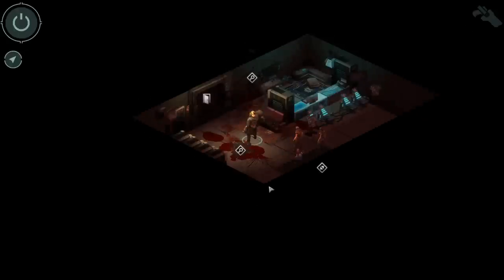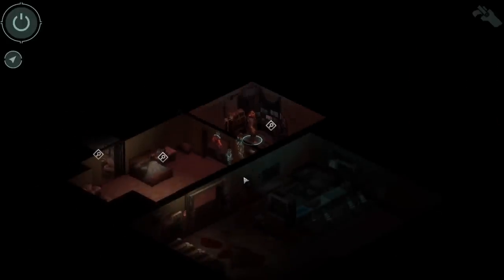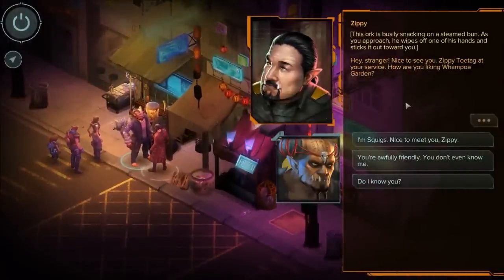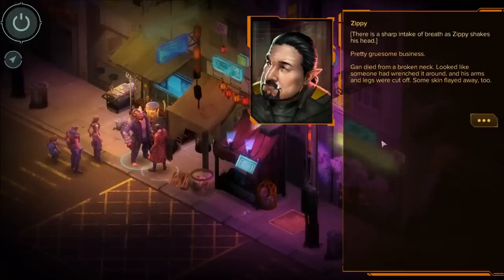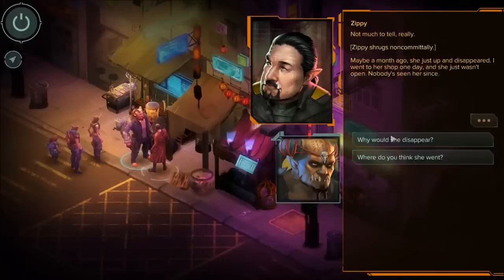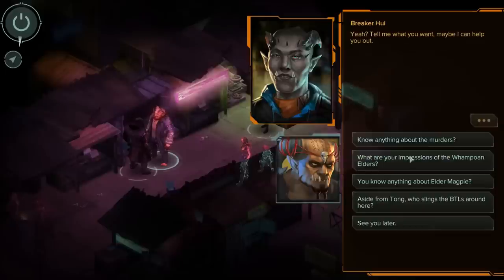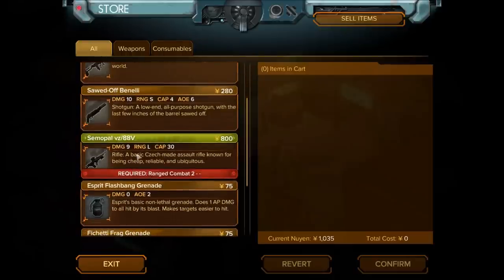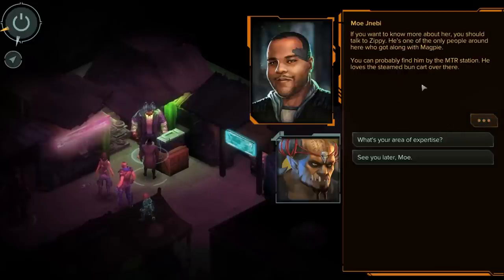Let's Play Shadowrun Hong Kong - Ep. 11 - Missing Magpie and Deductions!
I'm fairly certain that I am being lead to believe something that might not be even a little true.  All that the same, I like to make my unbold predictions and delve a bit deeper into the mystery of the Elder Murders!

I've been wanting to cover Shadowrun Returns and Shadowrun Dragonfall almost since I started doing LPs.  Since I was late to the party with Returns and I wasn't hitting my stride yet with Dragonfall I decided the next one that comes down, I'm all over it.  So, Shadowrun: Hong Kong you are the winner!  I'm planning to Stream Shadowrun Returns and Shadowrun: Dragonfall on Twitch and then upload them to youtube in the future.  So, something to look forward to!

What Is Shadowrun: Hong Kong?

Shadowrun: Hong Kong is the third game set in the Shadowrun world by Harebrained Schemes.  It's a tactical turned based strategy game, very heavily focused on the story in it's cyberpunk dystopian world of deckers, magic, corporations, corrupt law enforcement and shadowrunners.  It's a dirty, harsh, brutal existence but it's what you have.  Now can you control your team of misfits and achieve tactical awesome, or hook up with a Decker to jack in to the Matrix?  There's a lot here and a description won't do it justice.  Come join me as I delve into one of my favorite series of this decade!  Enjoy the ride "Chummer"!

My thanks to the folks at Harebrained Schemes for resurrecting the Shadowrun brand and doing such an awesome job with it.  I hope to see more and more over the years!